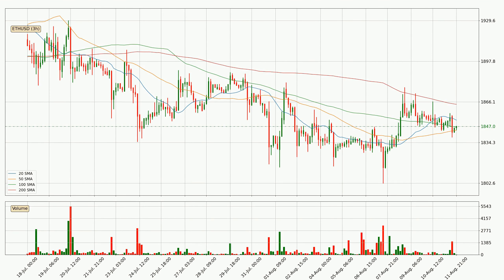Daily Update Ethereum | How To Read/Understand Technical Trend Analysis? | FAST&CLEAR | 11.Aug.2023